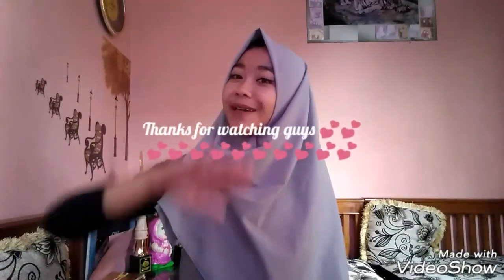5 Tips How to Take Great Pictures in Museum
This is my mid-term project for EFT 1

Ferum Hana E.S.